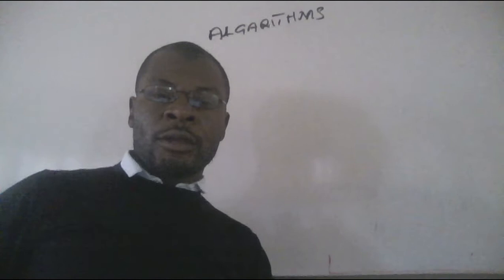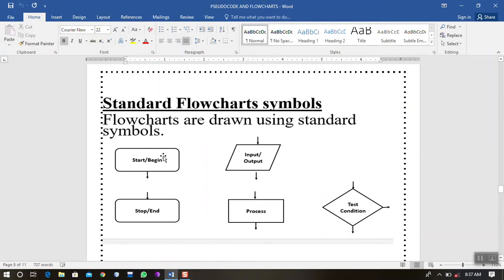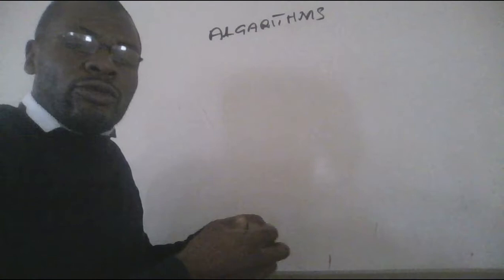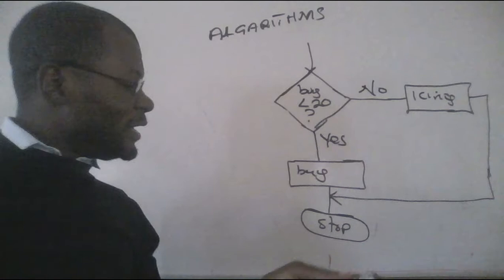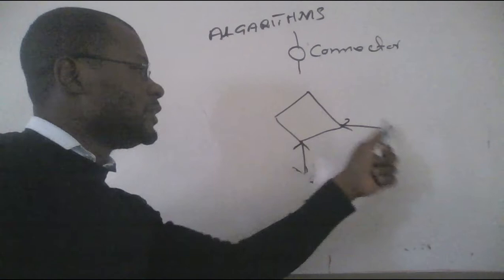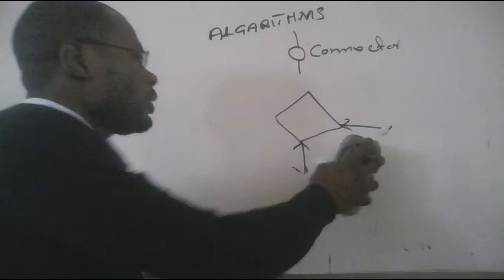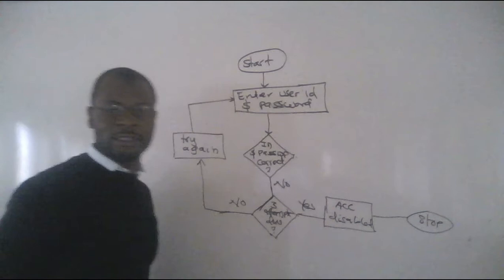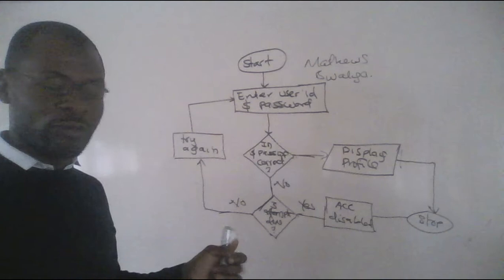grade 11 algorithms